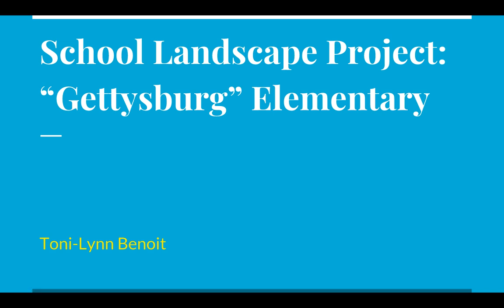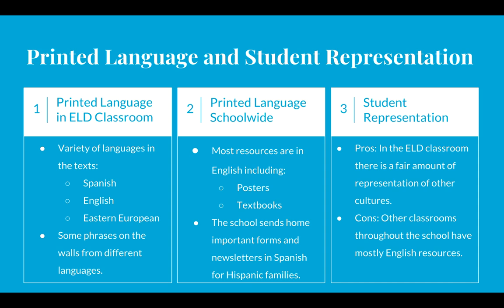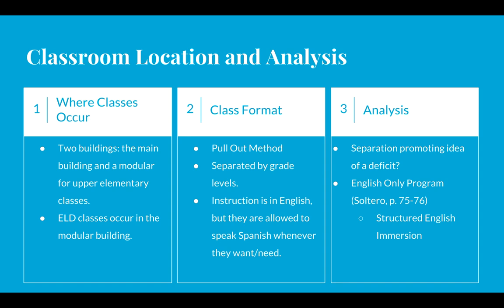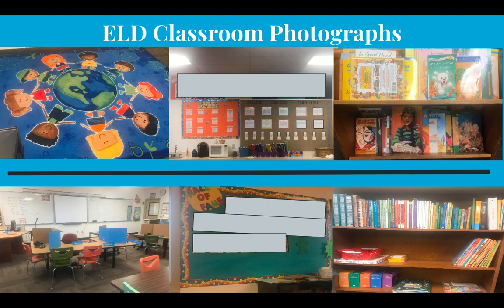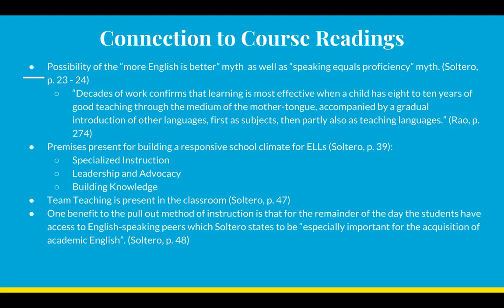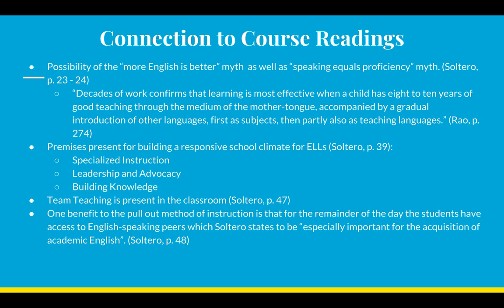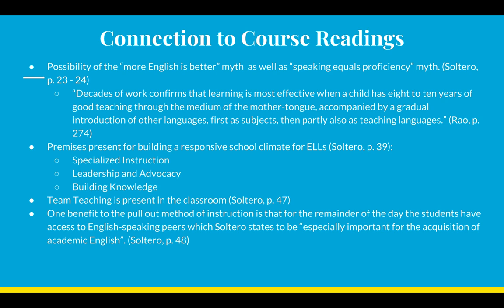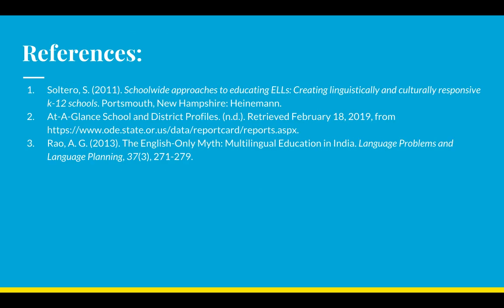ED681 School Landscape: Part One (Presentation)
LIVE THE LIFE YOU LOVE, LOVE THE LIFE YOU LIVE!

Google+: Toni Benoit